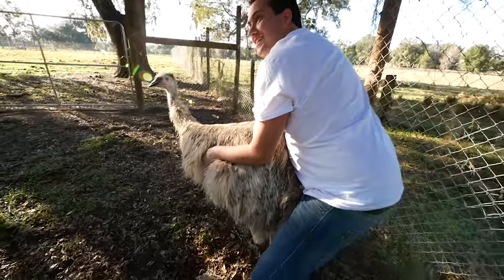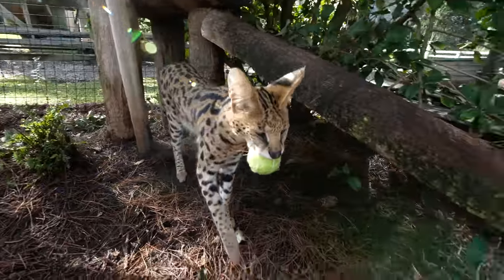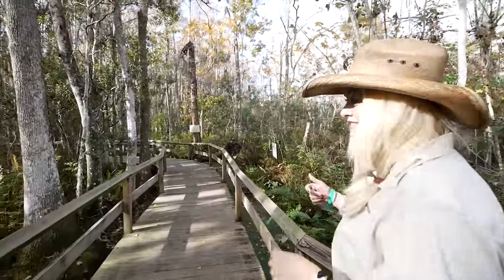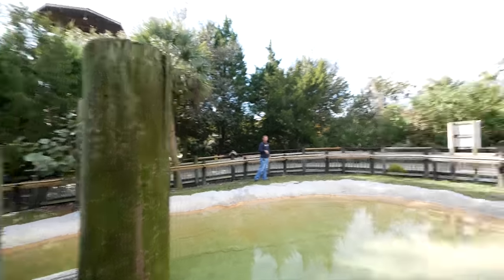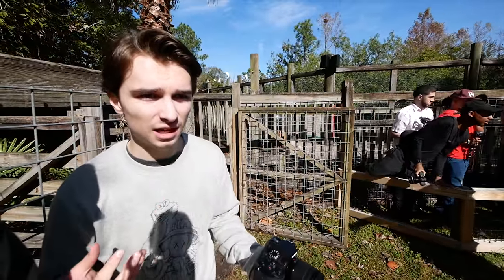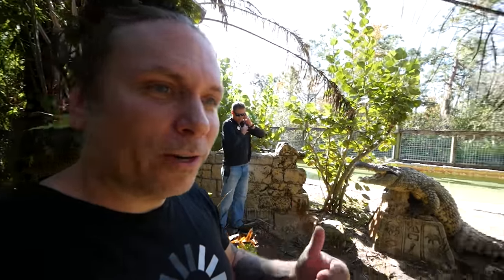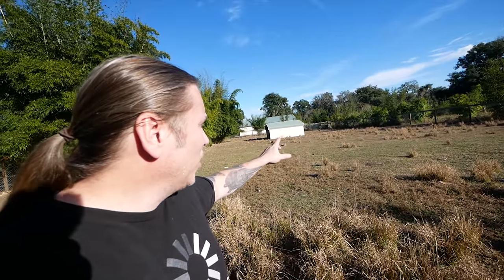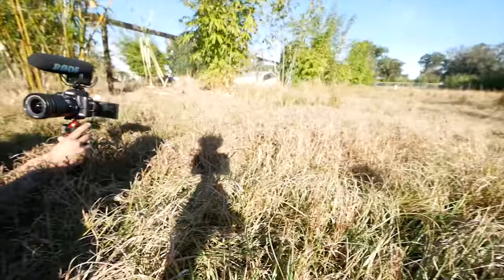GIANT CROCODILE vs ALBINO KANGAROO!!! | BRIAN BARCZYK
Whoa! I spend the day at Gatorland and my buddy's place to see epic animals - HUGE CROCS, ALBINO KANGAROO, SERVAL CAT AND MORE!! brianbarczyk crocodilevskangaroo gatorland SAVANNAH’S INSTAGRAM

↑↑↑↑↑↑FOLLOW NOAH↑↑↑↑↑↑